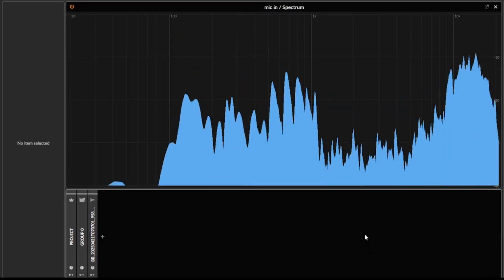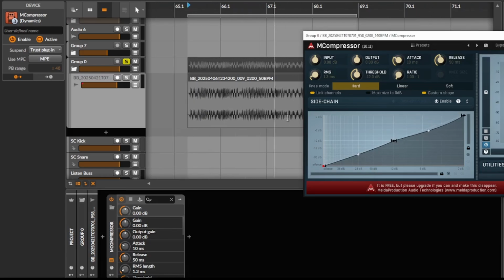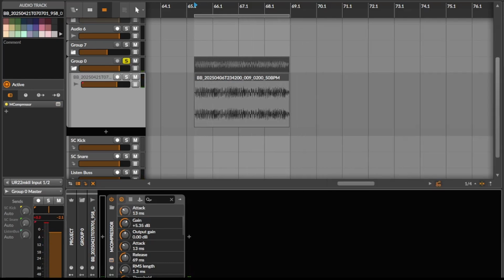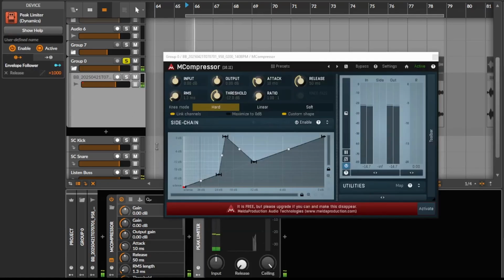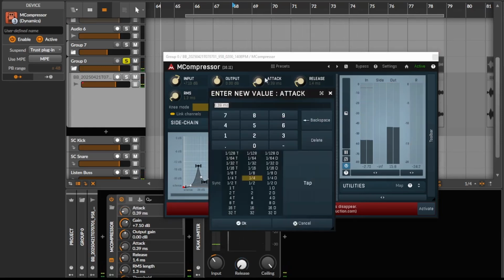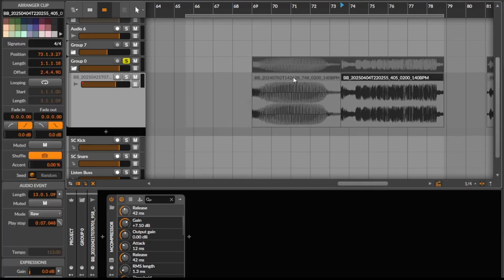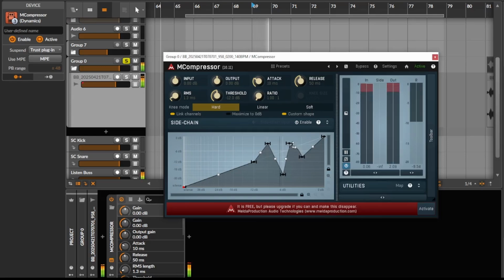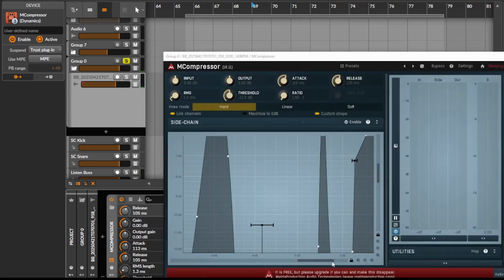Dynamic Folding (you'll see) with MCompressor | Sound Design Concepts Ep. 58